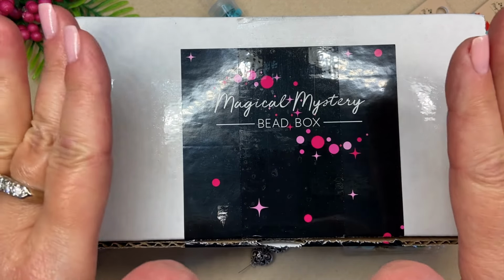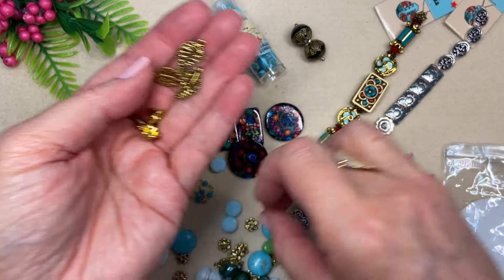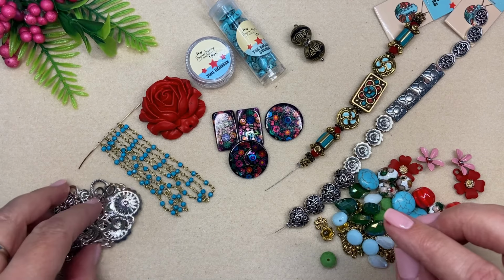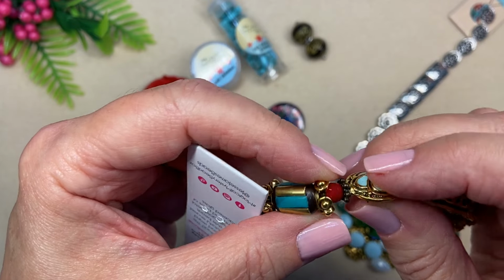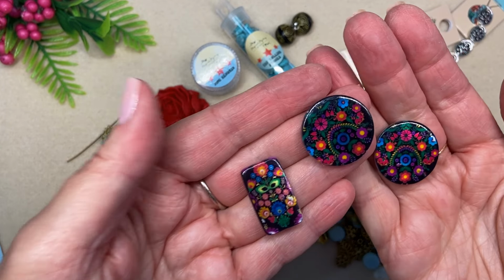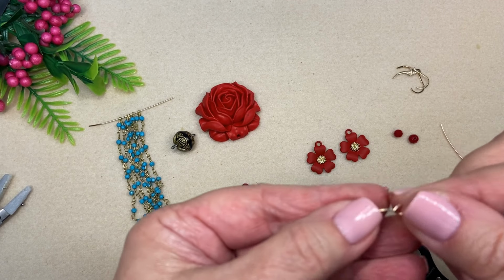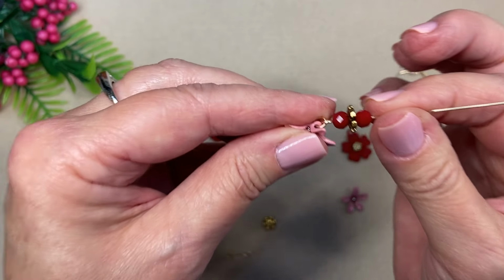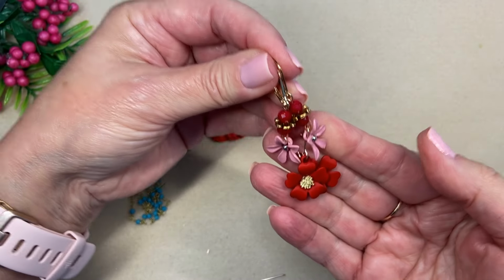JESSE JAMES MAGICAL MYSTERY BEAD BOX: July Reveal & Earrings!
As always this box is truly MAGICAL and I could not stop myself from doing a project right away after opening all the beads!
If you would like to subscribe to this box and receive it each month or just place an order for other products, you can use my code JOEE10 for a 10% discount and the link is here

On my nails: Kur Perfecting Nail Veil 7